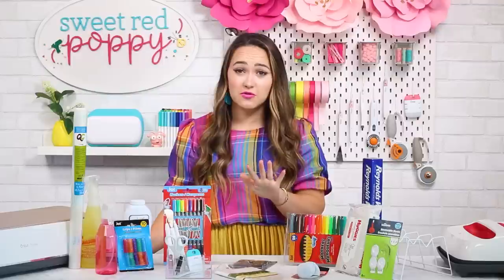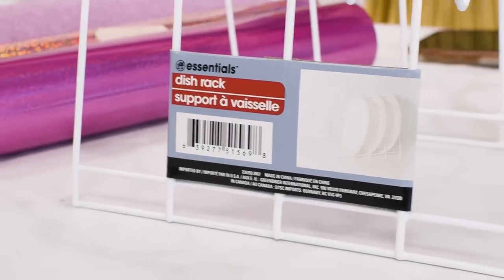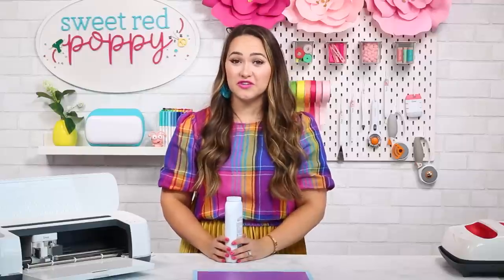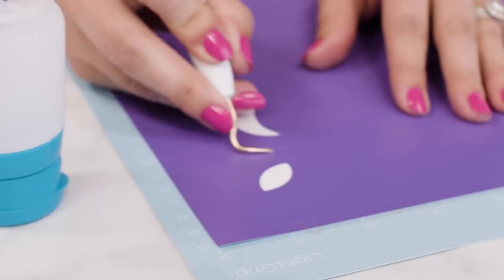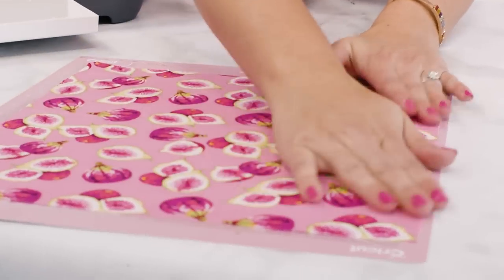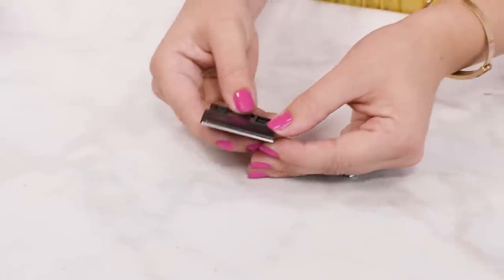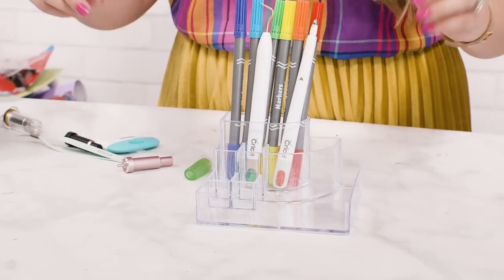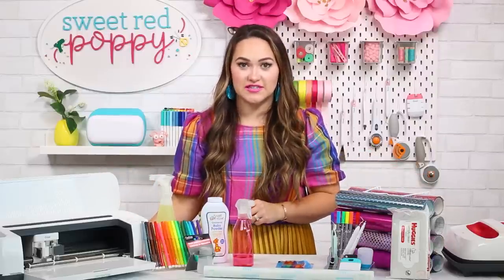12 INCREDIBLE Dollar Tree CRICUT Hacks You NEED To Know RIGHT NOW!!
Be sure to click on "SHOW MORE" below for all the info!

Dollar Tree Cricut Hacks Every Crafter Needs To Know to Organize Tools and Supplies, Get the Most of out Their Purchases and Save Time and Money!

Get the full tutorial and pattern here on Sweet Red Poppy's blog

SUPPLIES:
Dollar Tree Markers
Dish Drying Rack
Shower Curtain Liner
Baby Powder
Silicone Dressing Container
Lint Roller
Plastic Wall Hook
Clear Contact Paper
Spray Bottle
Mini Scraper
Baby Wipe
Acrylic Organizer